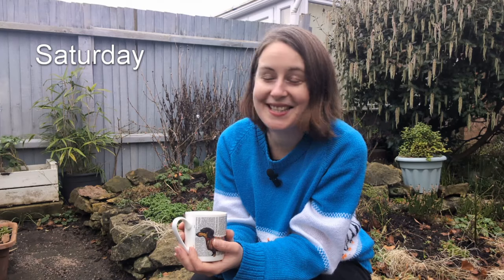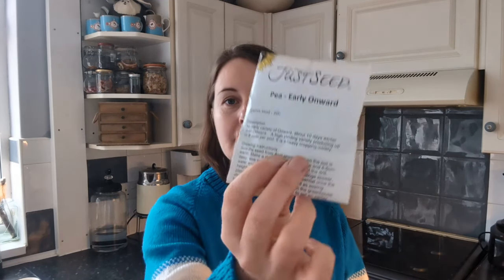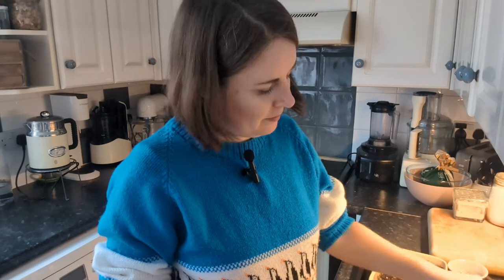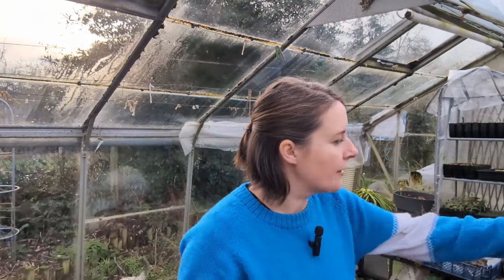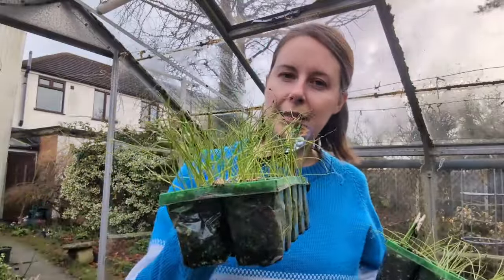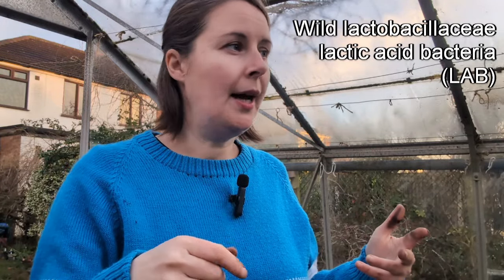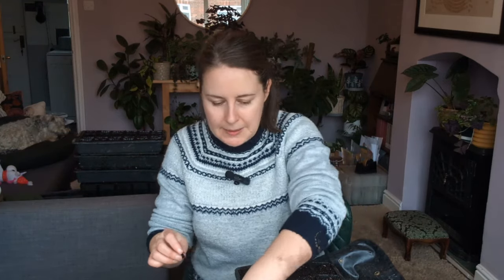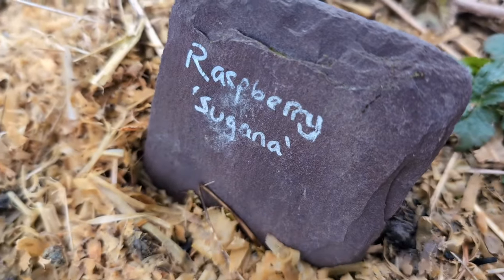Ep72: To soak or not to soak? February seeds + ranunculus tricks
Gardening with my miniature schnauzer in the home kitchen garden and our UK allotment plot.

Remember how I was staggering my winter sowings...? Well, things go a little off track this weekend as I sow ranunculus, loofah, lupin, sweetpeas, peas and melon seeds!

- First we soak the seeds for sowing including sweetpeas, lupins, loofah (luffa) and early peas
- We also soak the ranunculus corms (claws) using a rather labour intensive - but worth it? - method (let me know what you think!)
- We embark on Part 2 of the Sylvagrow versus Plantgrow peat free compost trial with the Red Baron onion seedlings, potting them on into cells in groups of 5 seedlings so that they will eventually grow on as multisown onions
- A quick propagation of a couple of houseplants, inc. a jade I accidentally broke and a 'moses-in-a-cradle' tradescantia (not however I'm pronouncing it in the video!!) that has seen much better days!
- I give the home garden beds a LAB (Lactic Acid Bacteria) feed using my sourdough starter excess, although I didn't quite get around to then adding the compost mulch
- We plant sugar baby watermelon seeds - my first ever attempt at melon and I am very excited! I plant an extra one for my niece's birthday present.
- I try out the peas in guttering (also a first!)
- and of course we check in on the plot - there is another cauliflower/romanesco, I cut back the autumn fruiting raspberries, and finally net the brassicas to keep off the pigeons! Perhaps a little too late...

Phew! The living room is now quite rapidly filling up with various trays and pots. I'm going to need to rethink the set up soon... I also seem to have returned to making LONG videos - oops, I was being so good!

Early pea varieties:
- Early Onward
- Kelvedon Wonder
- Meteor
- Ezetas Krombek Blauwschokker